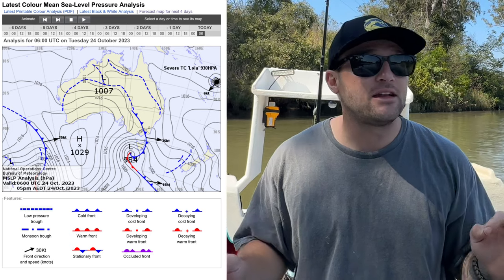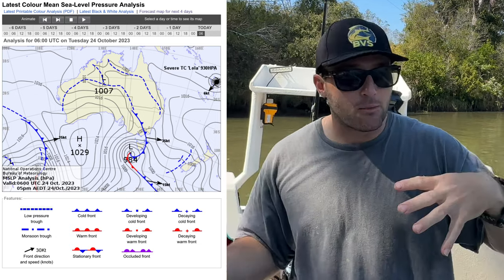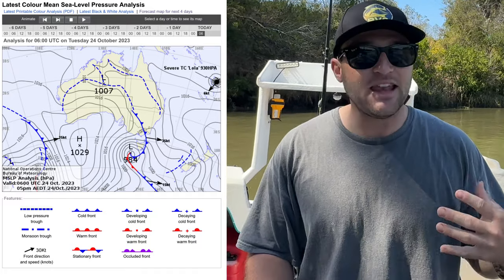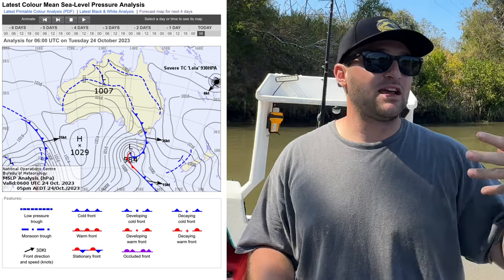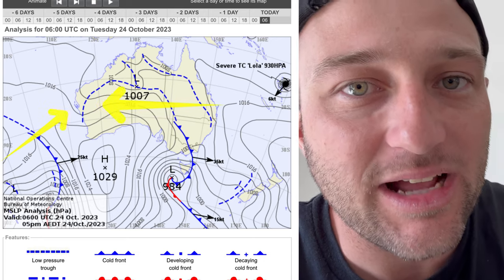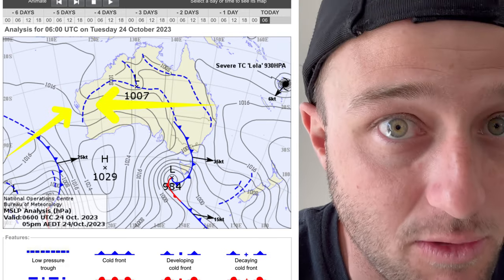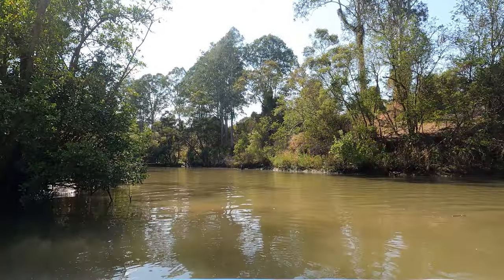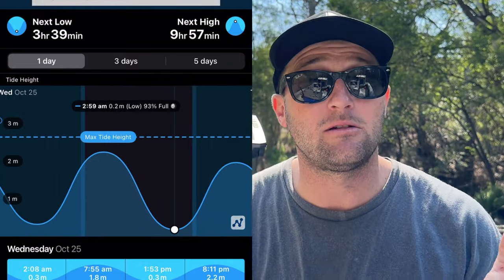Storm season is here | FISHING DRAINS FOR THREADFIN SALMON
Storm season is here and it's time to utilise the run off and target THREADFIN SALMON in the drains! Let me show you what I know and how I fish for them.

Let’s connect on socials:
And remember guys that's fishing 80/20!